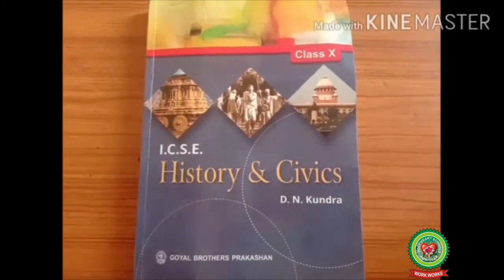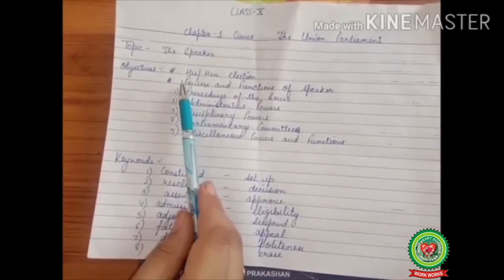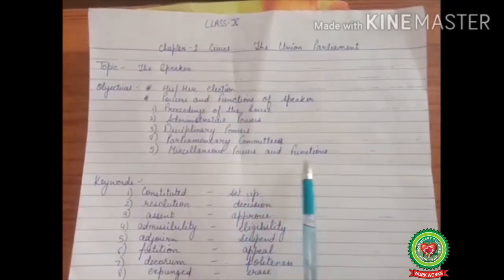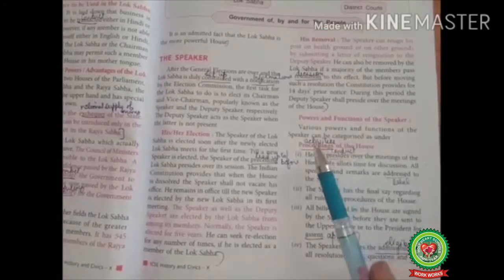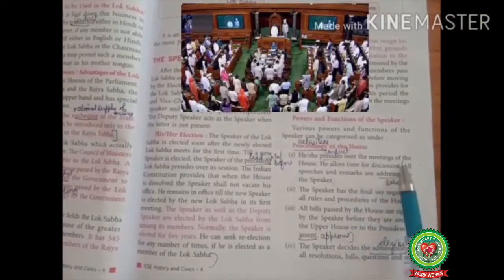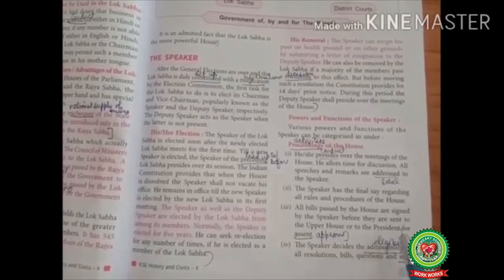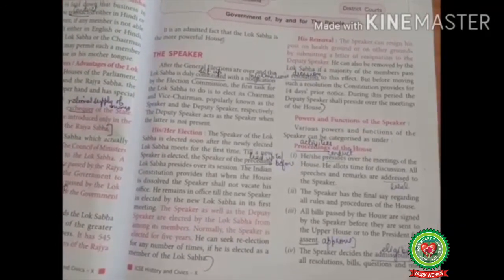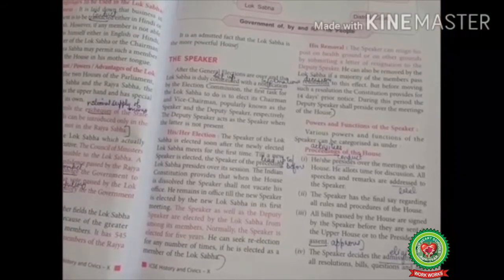The Speaker|Class 10|ISCE Civics|Holy Heart Schools|20 May 2020